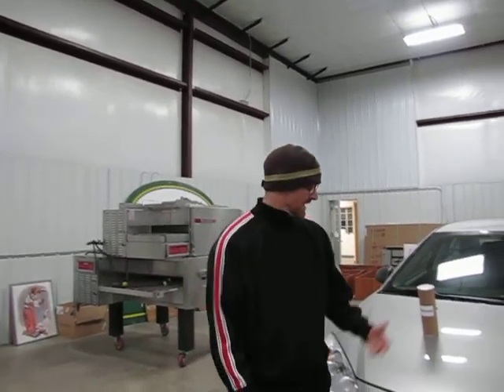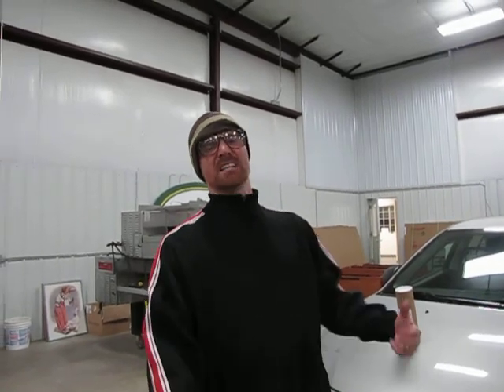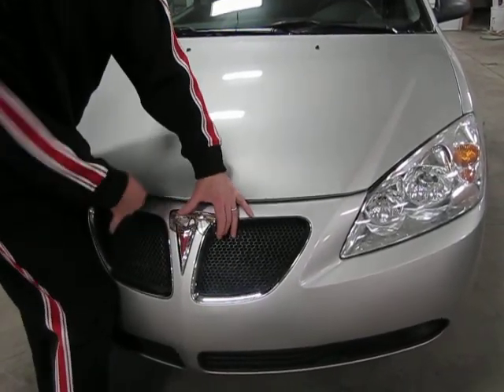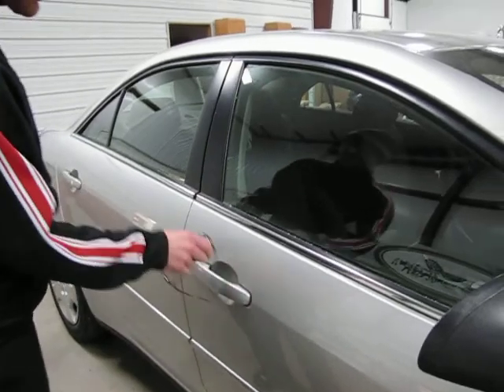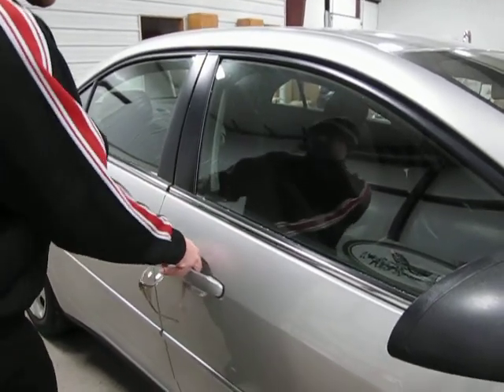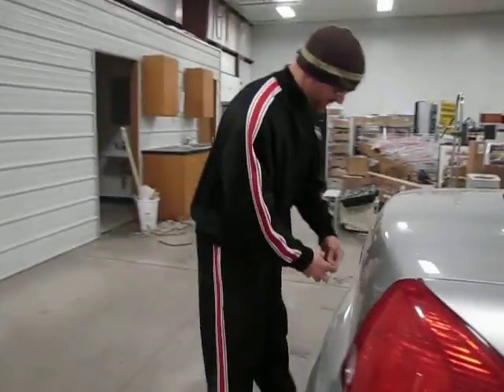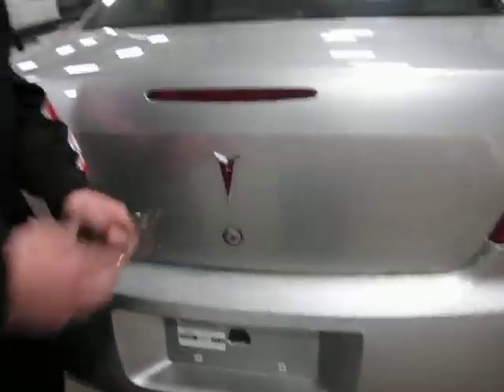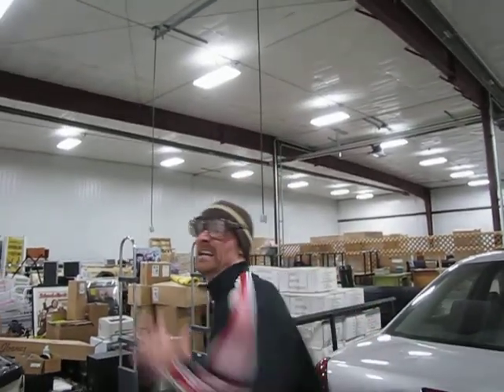Vehicubicle Safety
demz cubicons so badass dey be gettin' da attention of da auto industry. gots a whole new 12 star crash rating wid demz cubicons on.

shot, created by da mack daddy